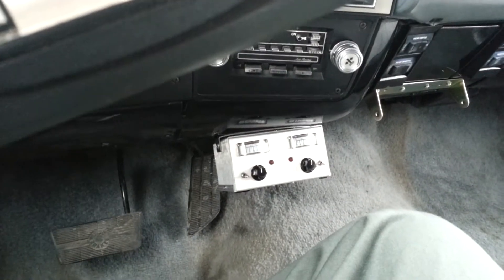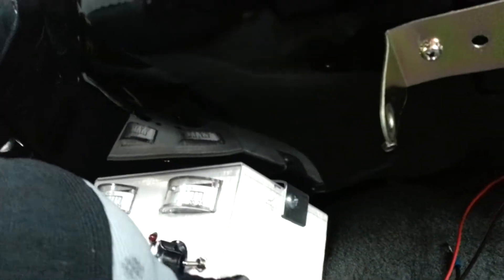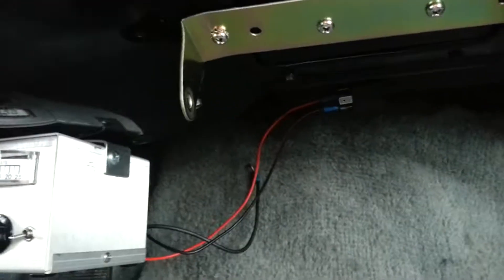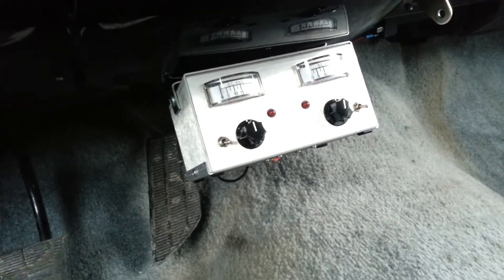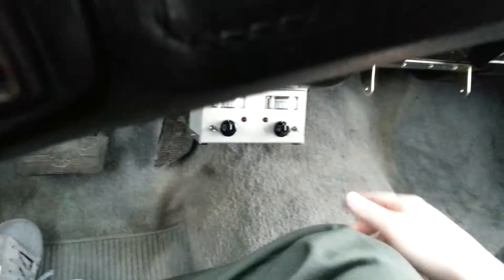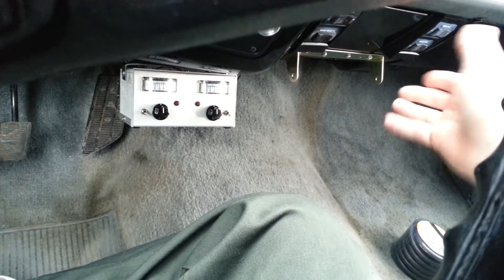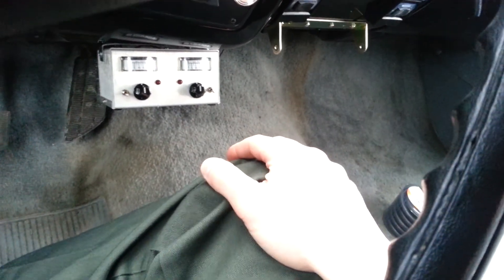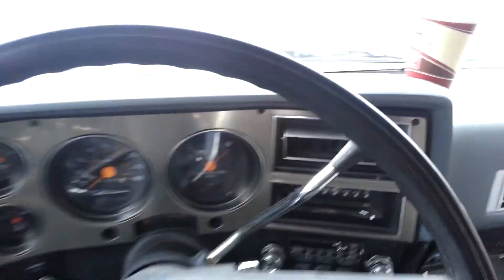External Voltage Regulator For Duel Alternators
13 13 Chicago